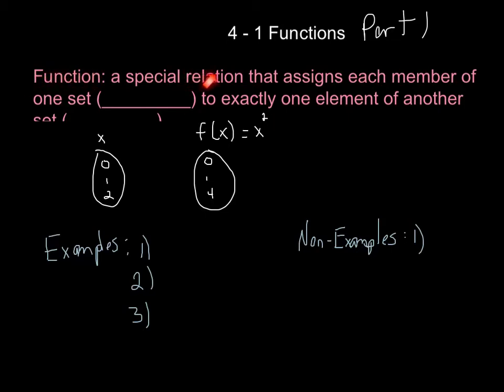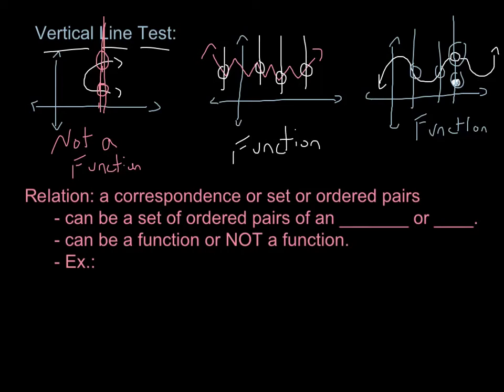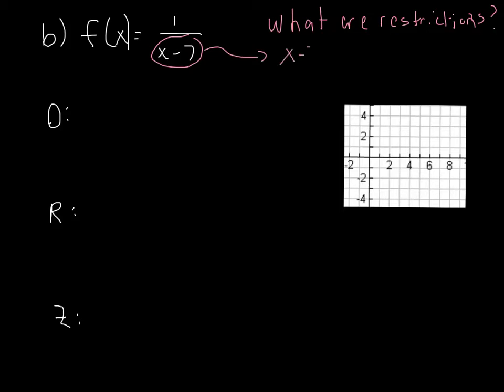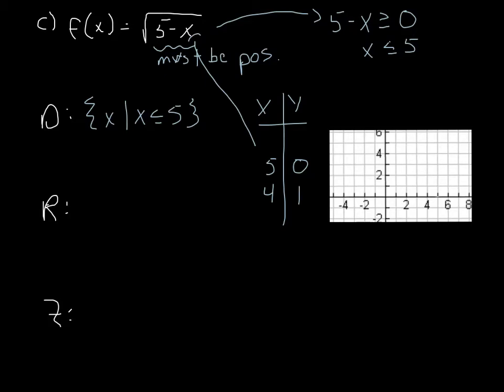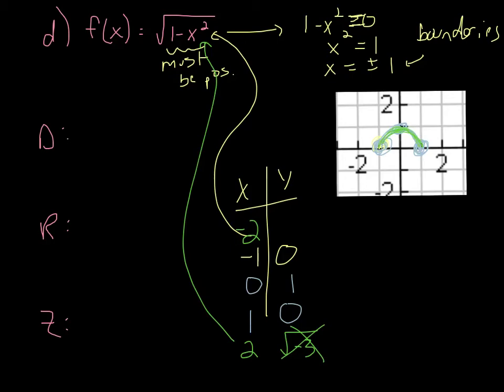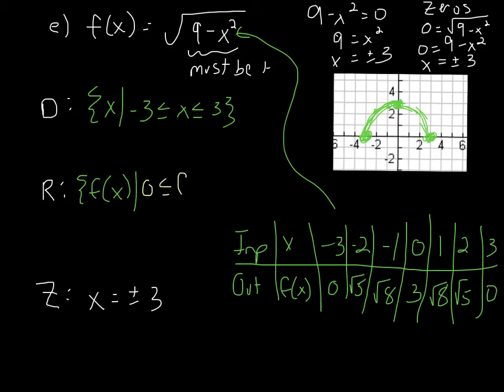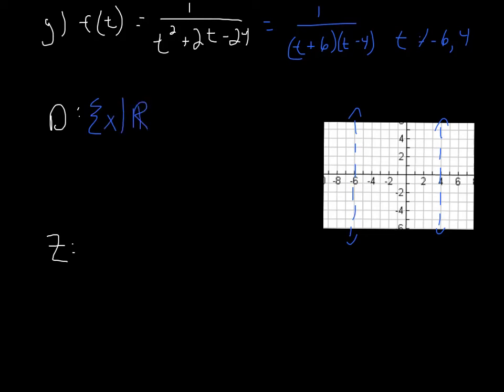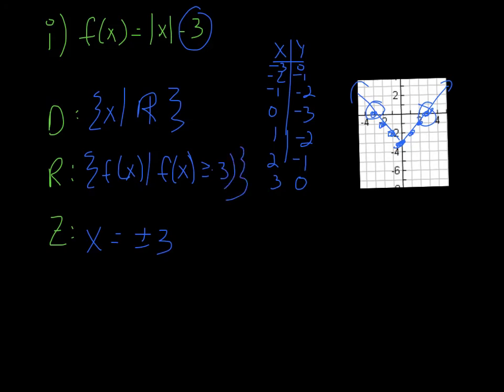4 - 1 Functions Part 1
4 - 1 Functions Part 1